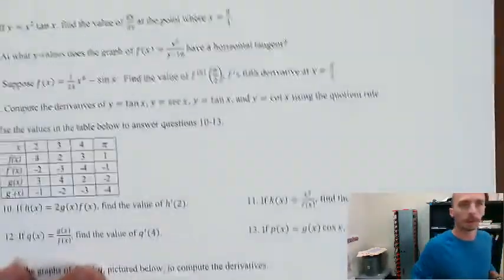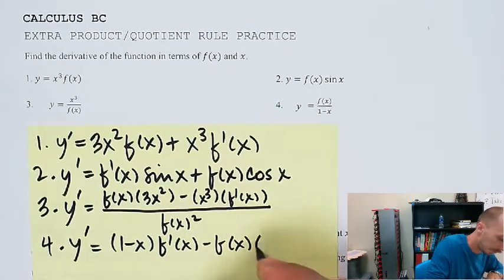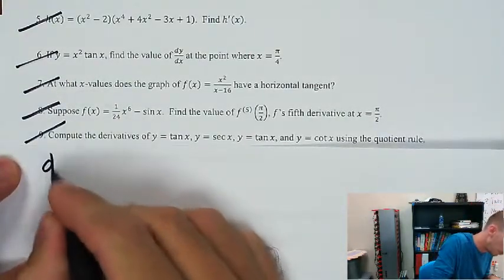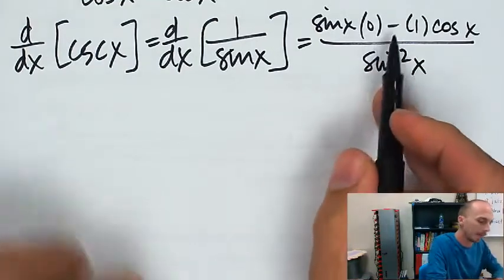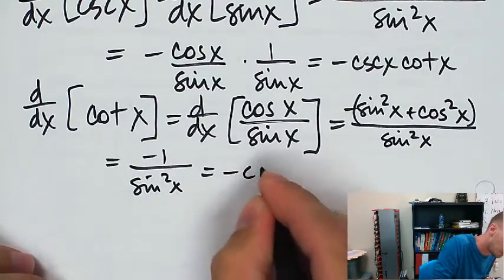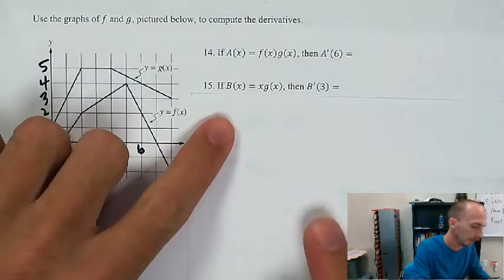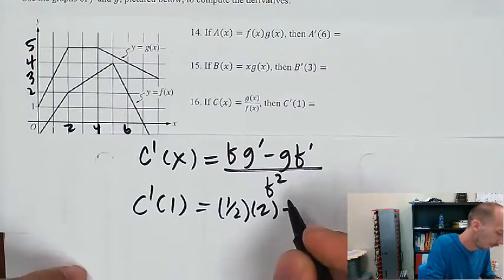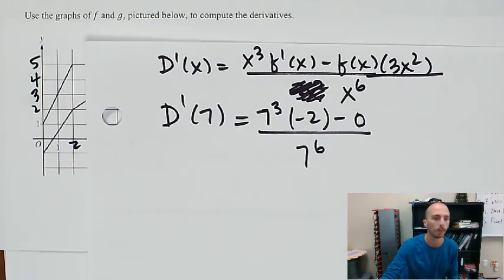More Product and Quotient Rule Examples